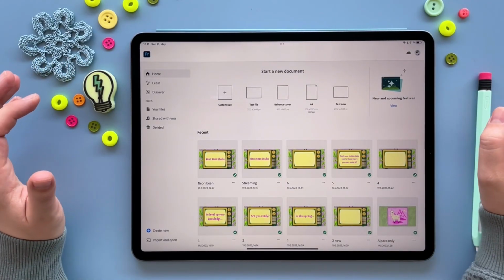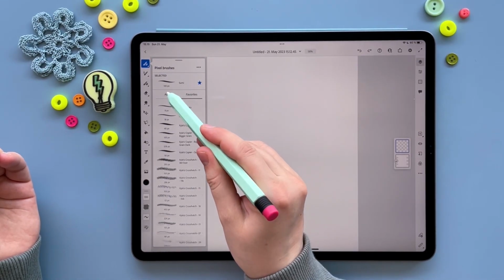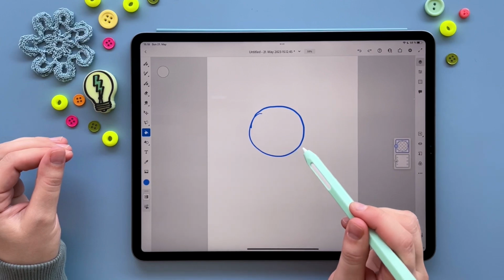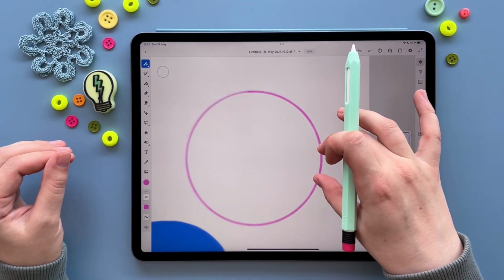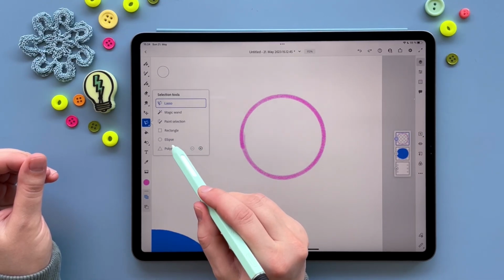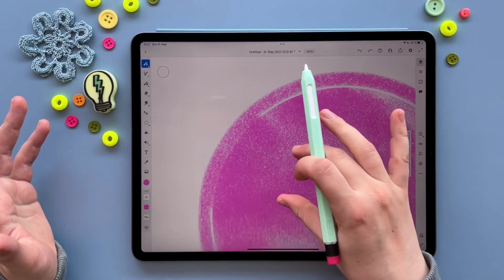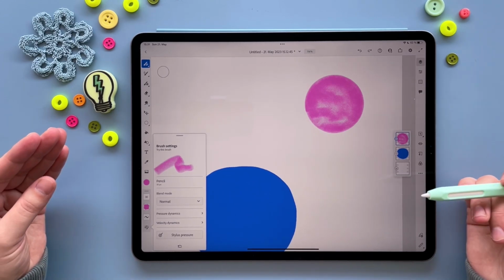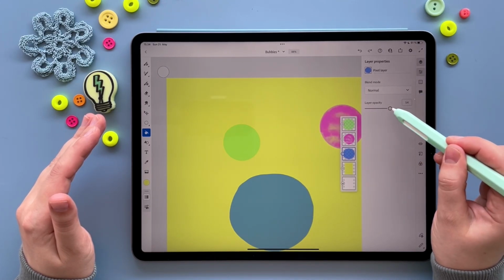Use Pixel Brushes and Fill Tool Efficiently on Adobe Fresco App on iPad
Let´s learn together how to use pixel brushes & fill tool efficiently on Adobe Fresco app on iPad! I share my personal tips & tricks on how you can get most of these pixel brushes and fill tool together with them!

My video is very specific as I plan to show you all about Fresco app, but in a parts that you can digest easily. Too much info all at once might be too confusing for getting started with.

SEE FULL PLAYLIST OF : Adobe Fresco Basics - Getting Started! 👇🏼

I also wrote an article about PPI for you that it would help you to understand it as easy as possible, check it out here! 👇🏼

I truly hope you find this video useful and it would help you to get started with drawing on Fresco app as smooth as possible!

I´m eager to know how you test this app yourself, so let me know in the comments or tag me in social media, to me to see how it goes for you!